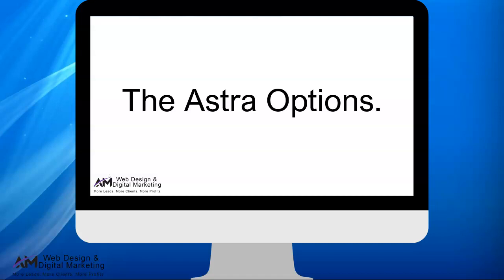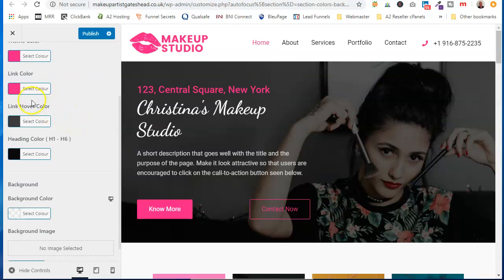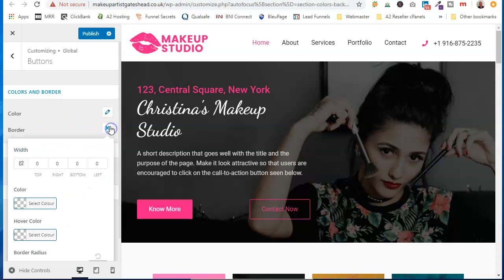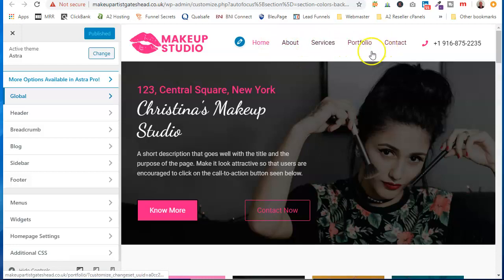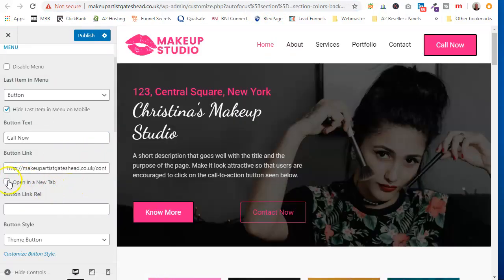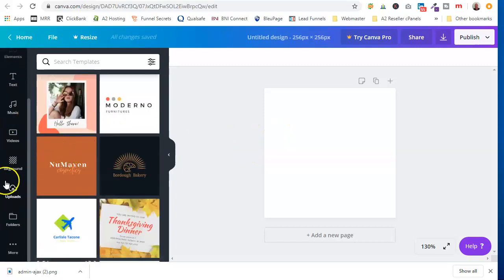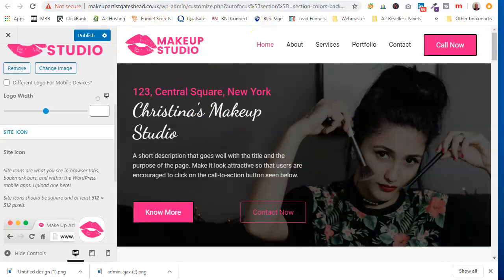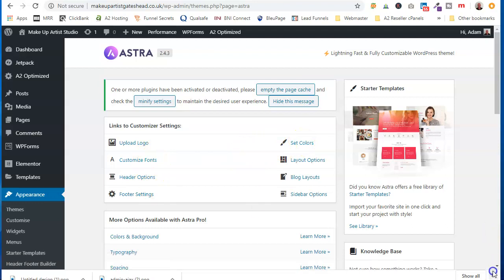The WP Astra Options. What Can You Do With The WP Astra Wordpress Theme.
We are going to take a dive into the theme that is going to make the magic happen with your website, we will be looking at what is available within WP Astra WordPress theme. This overview covers a lot of information and shows you this incredible and easy to use theme